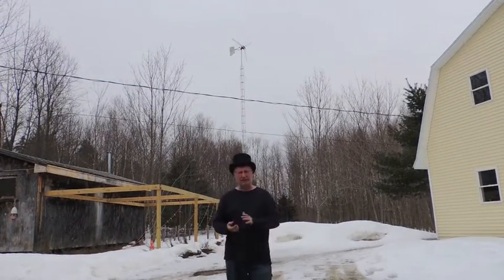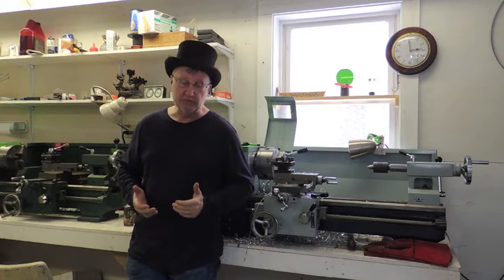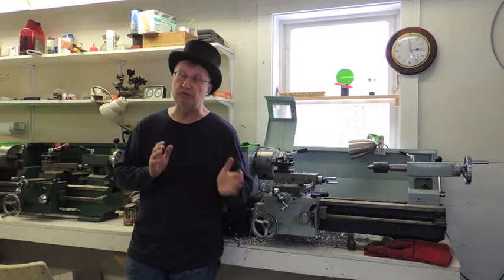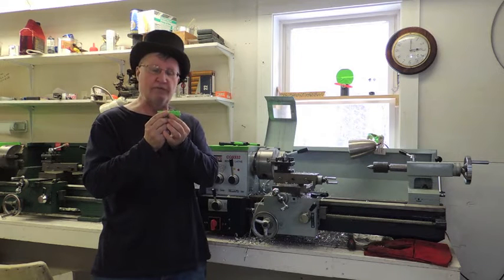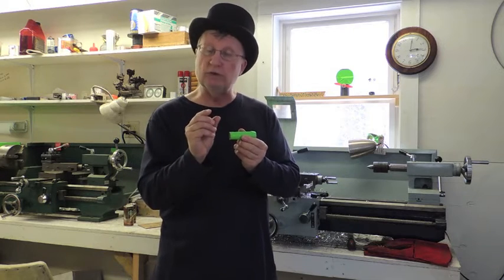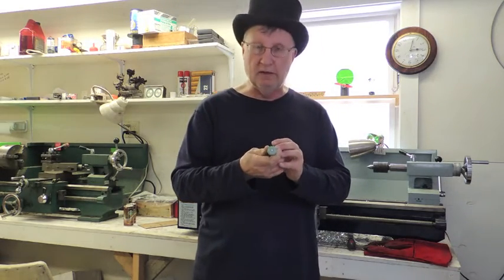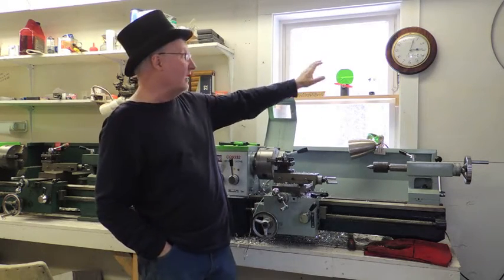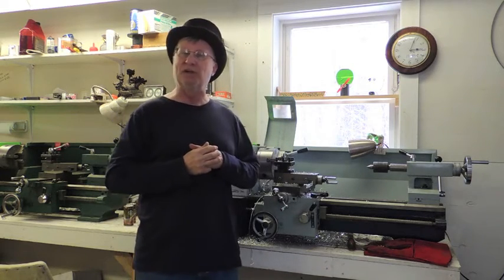Great Monday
Tinny talks about his morning